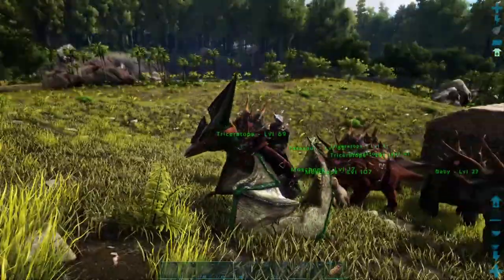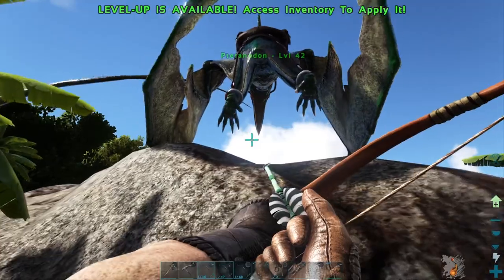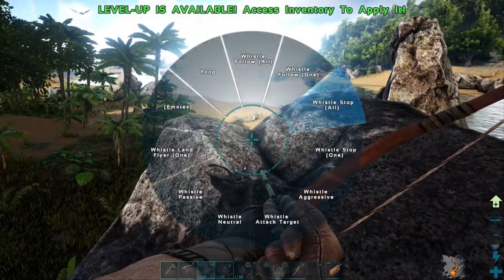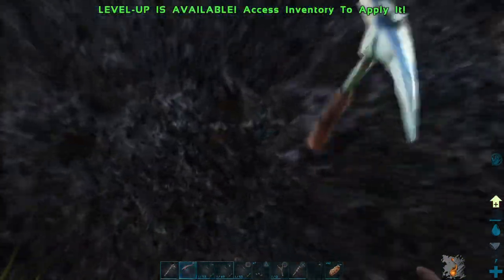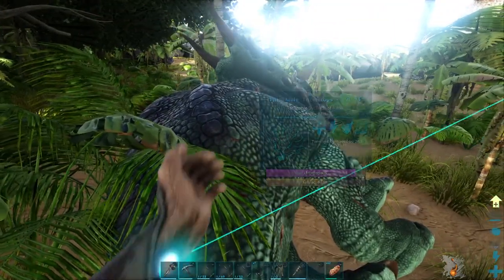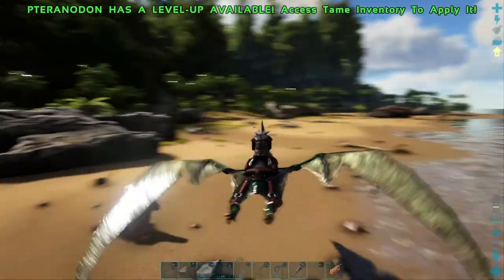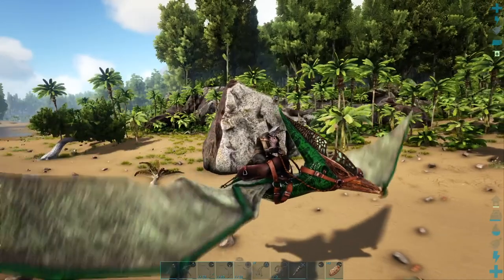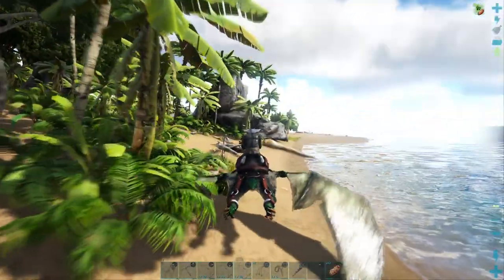How To Tame a Trike In Ark Survival